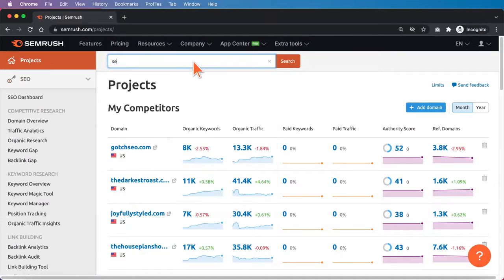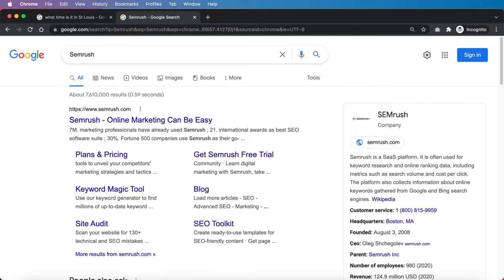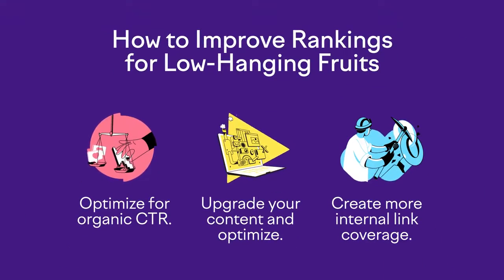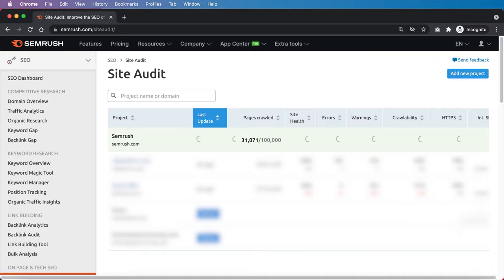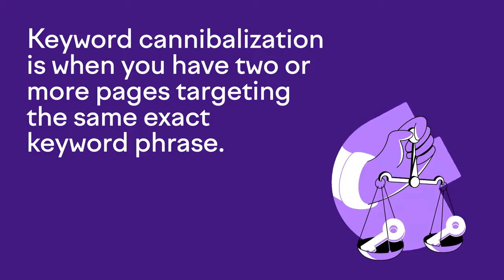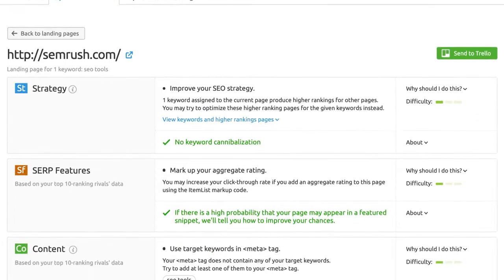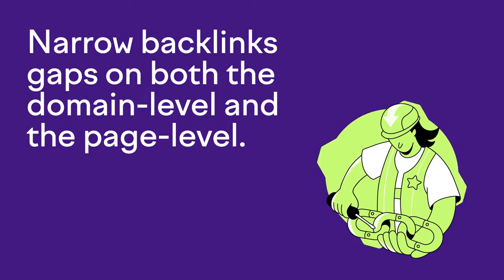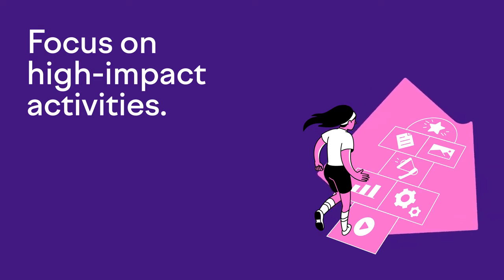Semrush - Best Step SEO Strategy That Works in 2022